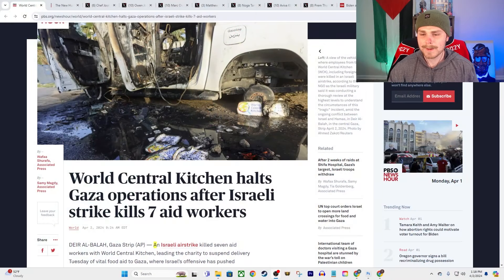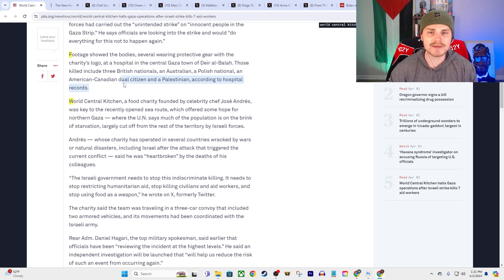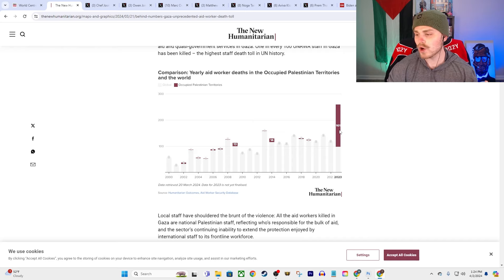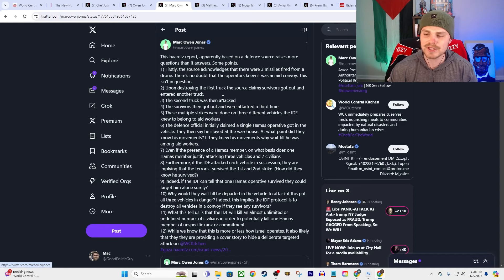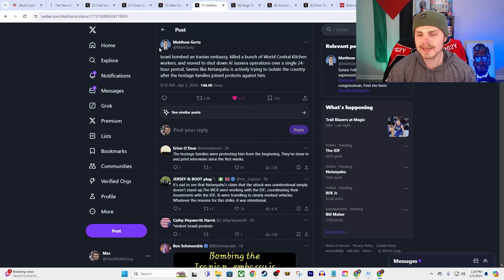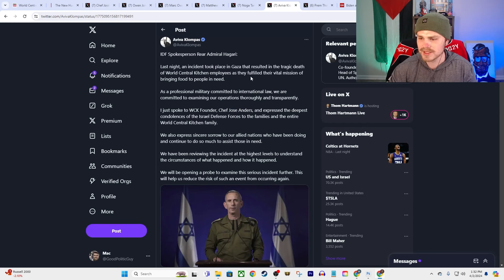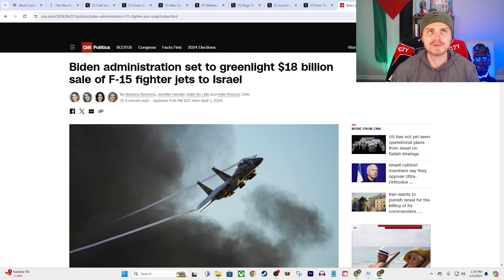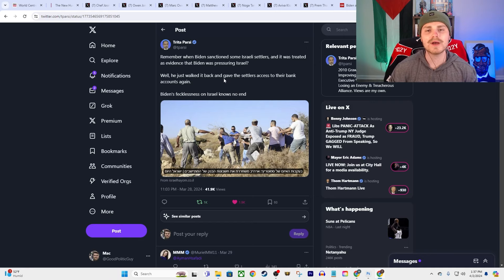IDF Drone Strikes Jose Andres Gaza Food Aid Workers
Todd Kingsley!